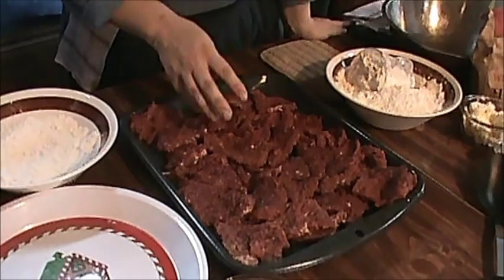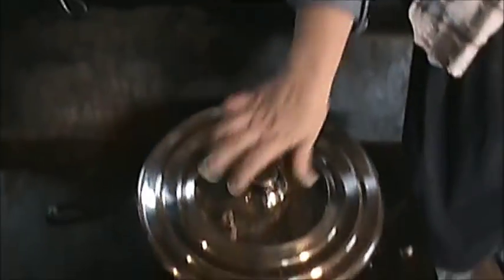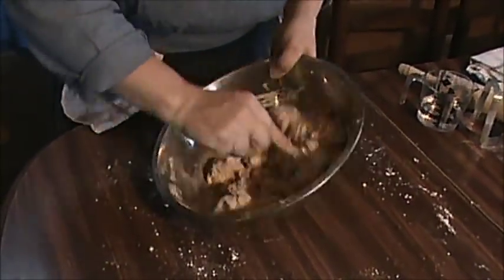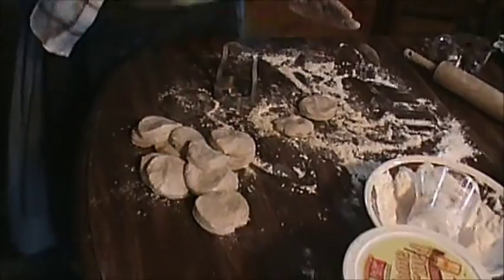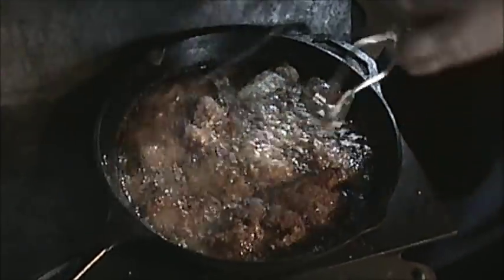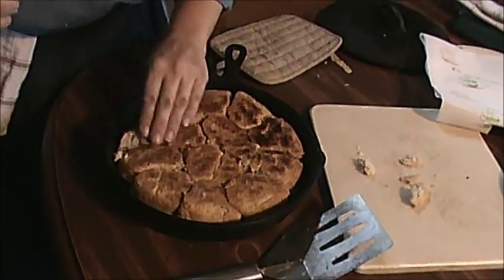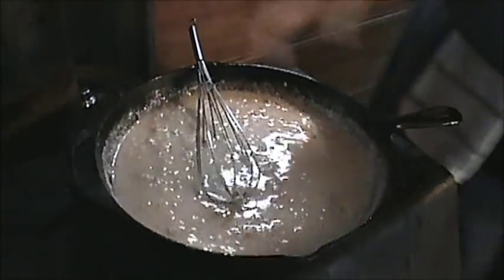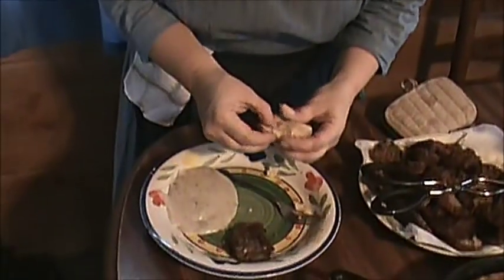Misty's Country Cooking with Southern Fried Steak, Bicuits,&Gravey.wmv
Hi welcome to my kitchen.Today I will be cooking one of the souths favorite comfort food. SOUTHERN FRIED STEAK...With HomeMade Bicuits and Gravey.Food for the heart and soul.